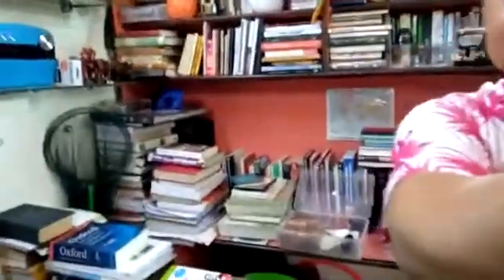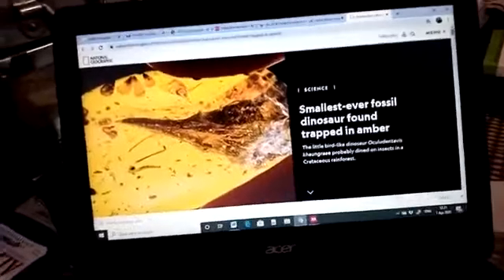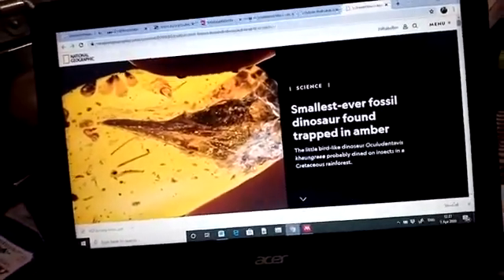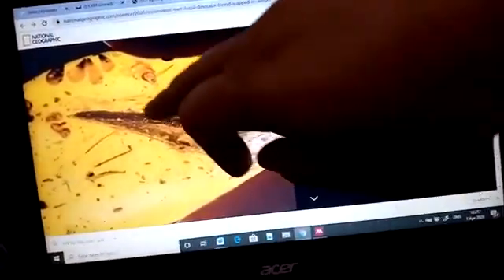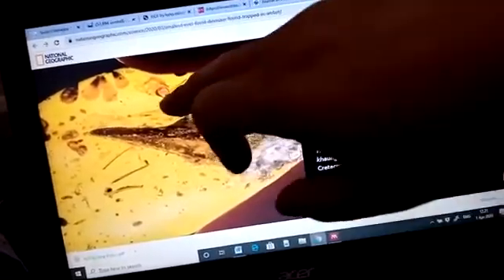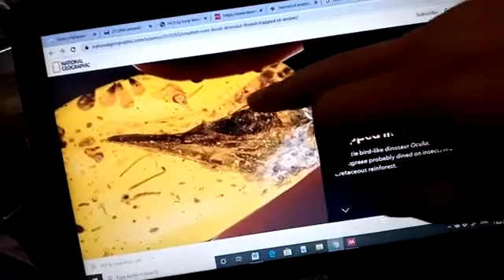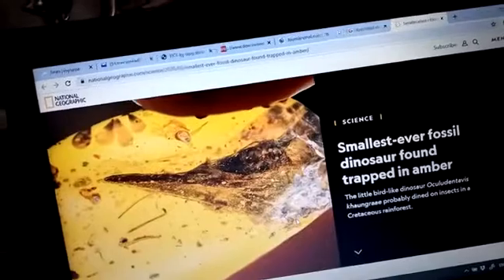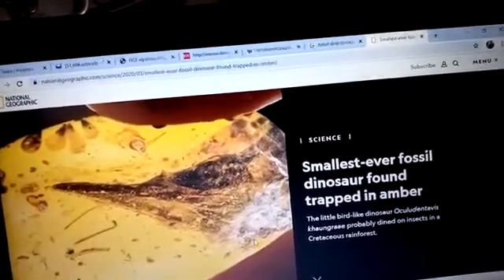Fossils as Evidence of Organic evolution Ramjas college Zoology Dept University of Delhi Ojit 360p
A brief Introduction to the Fossils especially  the fossil in amber that I have to my students of Second year Life Sciences Ramjas College of 2019.